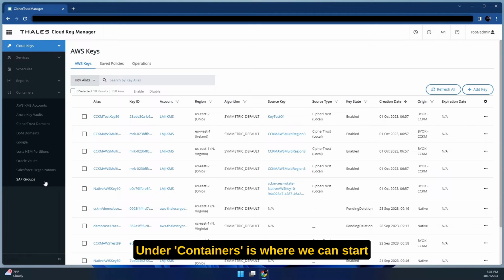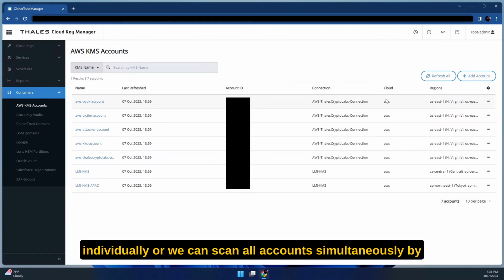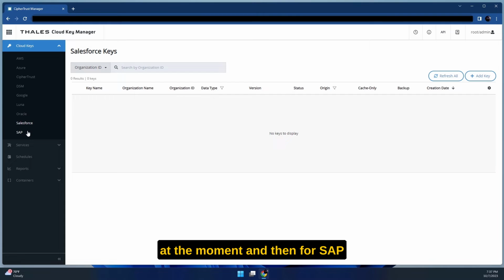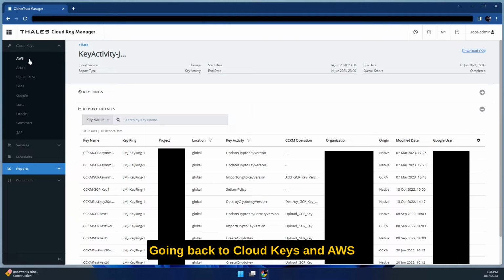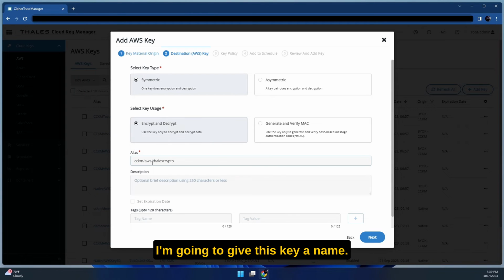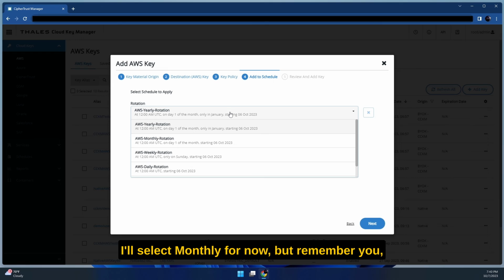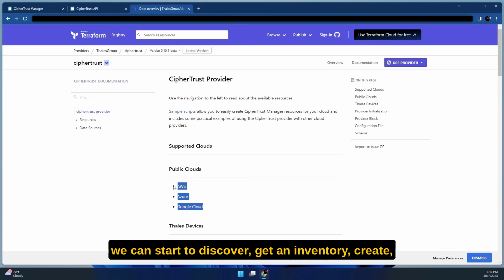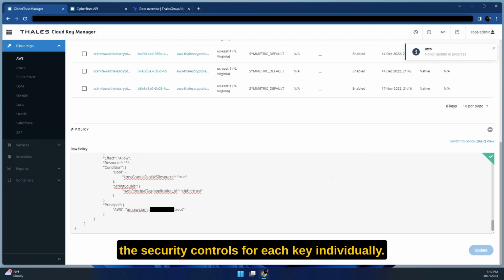Thales CCKM: Overview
In this video will focus on some of the key benefits and values of using Thales CipherTrust Cloud Key Management  (CCKM) vs natively managing your cryptographic keys using one or more of the major cloud Key Management Services (KMS).